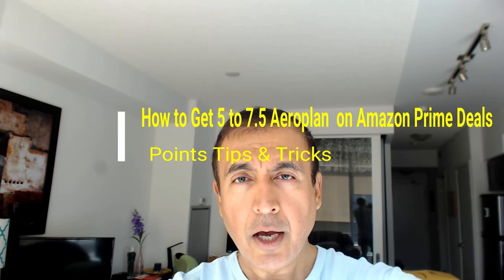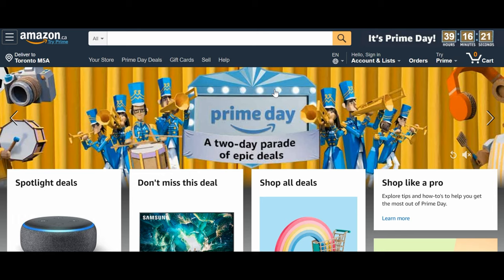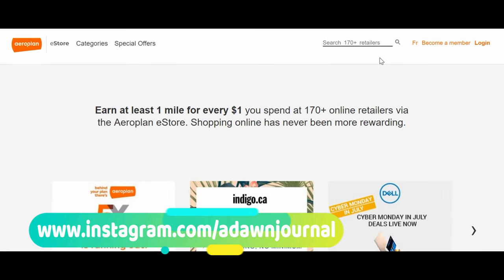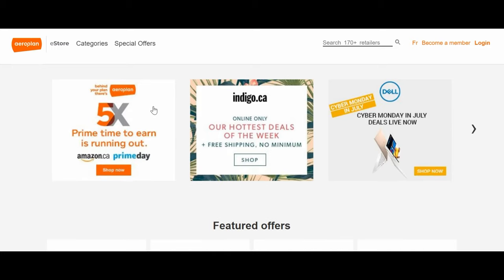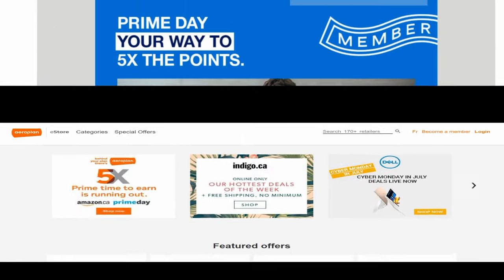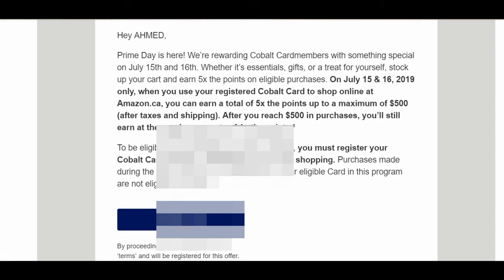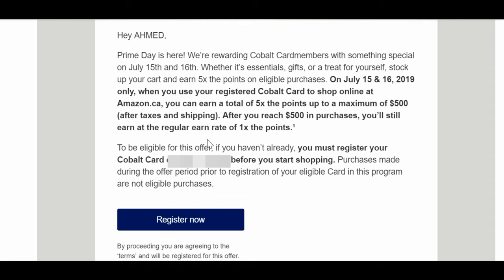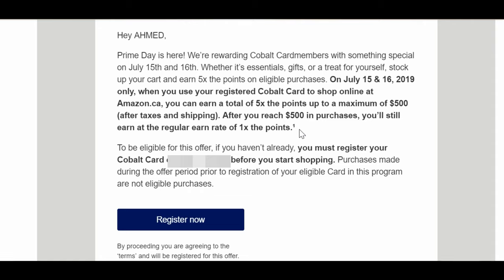Prime Day Secret Deals You Didn't Know | How to Earn 5 to 7.5 Miles on Amazon Prime Day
Amazon Prime Day offers some great deals, but you can even earn  better deals by getting astronomical points and miles on Prime Day Deals.

Aeroplan offers 5X miles promotion for Prime day purchases and some credit cards offer additional bonus points for Amazon Prime Day.

American Express Cobalt is also offering 5X points per dollar in Prime Day, which converts to 2.5 Aeroplan per dollar spent if you consider the Marriott bonus for airline points conversion.

American Express Amex Cobalt $1 spent with on 5X categories = 5 Amex MRS = 6 Marriott points (5:6)

 MRS → Marriott → Aeroplan, Avios, others.
5K bonus on every 60K points.
60K Marriott = 25K Aeroplan miles.
End Result 1 Cobalt Amex MRS = 2.5 Aeroplan or other miles per dollar

Amazon Prime Day tips are Canada specific, but you can search for similar deals in your country.

Financial author Ahmed Dawn's insights.

Leaked - Huge Changes Are Coming to the Scotiabank Gold  American Express Card